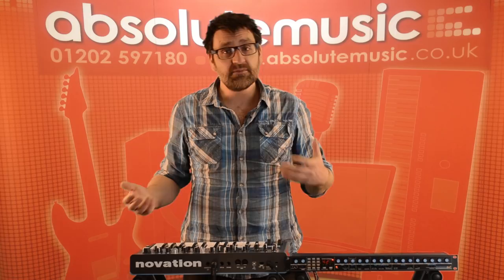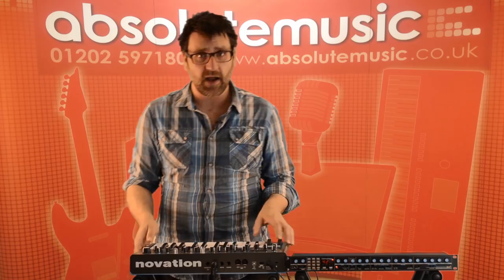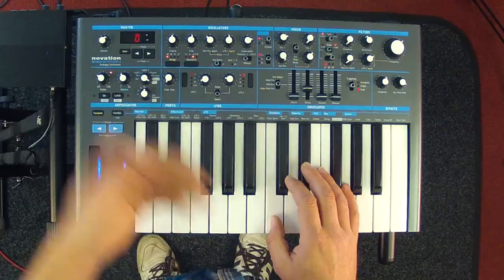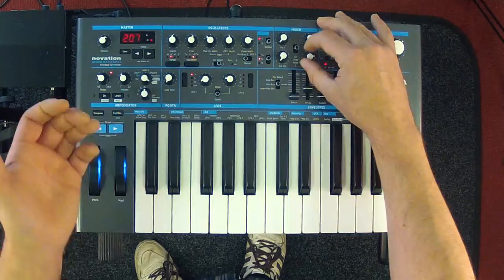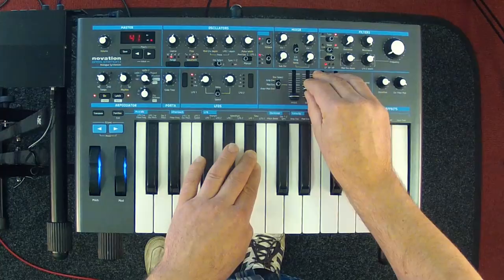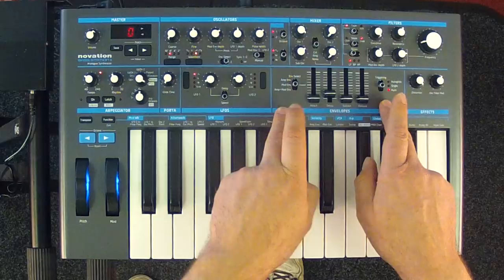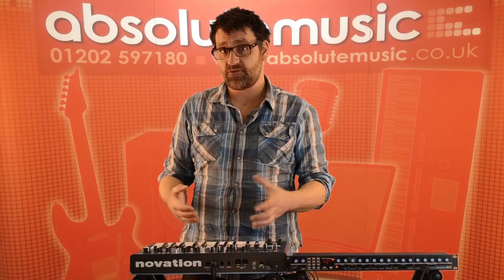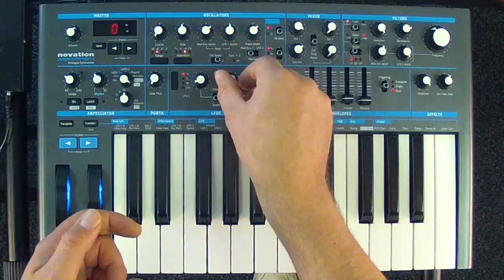Absolute Music: Bass Station 2 In-Depth Demo (Feat. Original Bass Station)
Chris joins us in our Bournemouth superstore and studios to give an in-depth demonstration of the new Novation Bass Station II analogue synthesiser. He shows us all the new features of this little analogue beast, as well as giving us plenty of audio examples. As an added bonus, we also brought in an original Bass Station rack to see how they compare.

*** Oh, and at the end of the video we're aware that we've written 'Base' instead of 'Bass'. We are also aware that in the edit, we've accidentally included 2 takes explaining some of the features of the LFO section. This isn't Chris forgetting what he has already talked about, it's what staying up late editing videos does to you! ***

*PRODUCT LINKS (MORE INFO/BUY)*

A B S O L U T E M U S I C